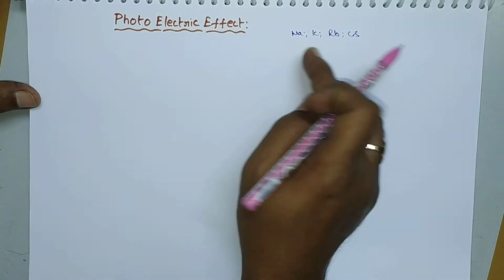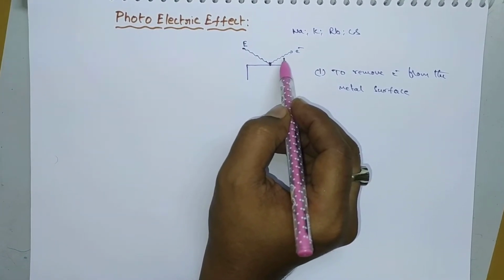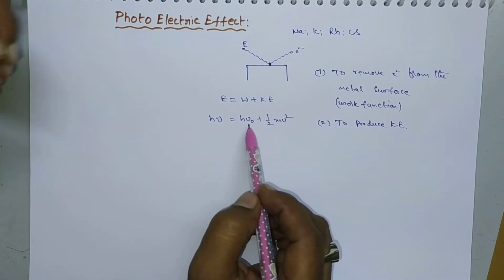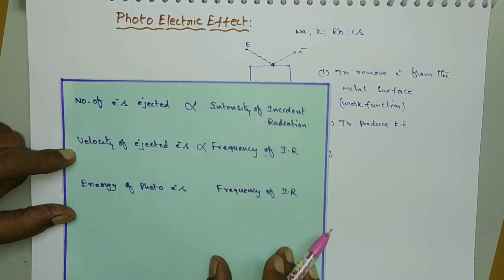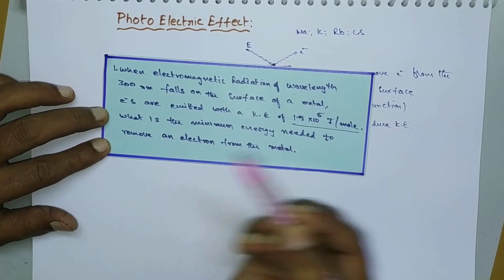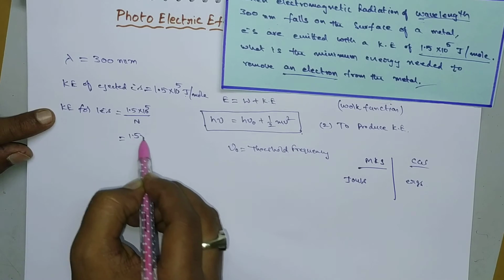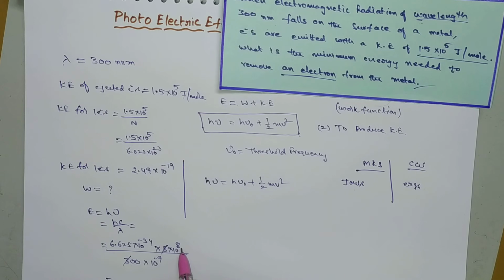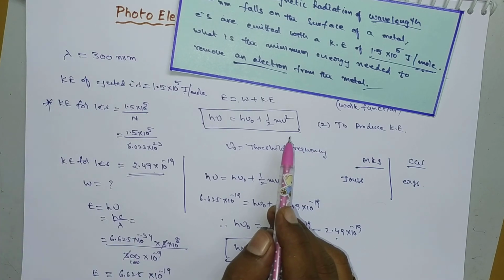photoelectric Effect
In this video I have explained about photo electric effect, also a numerical based upon this effect.